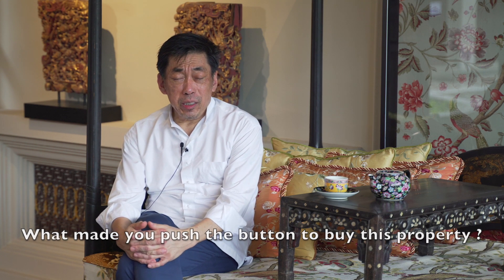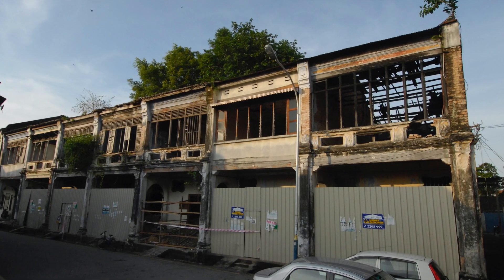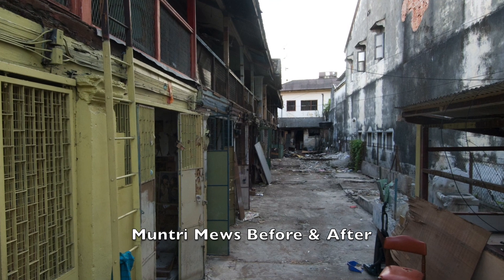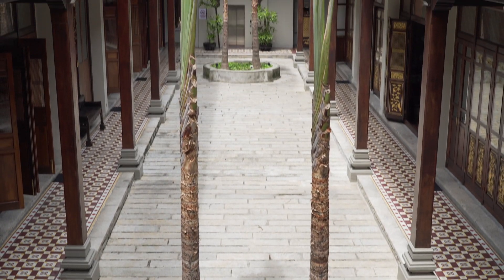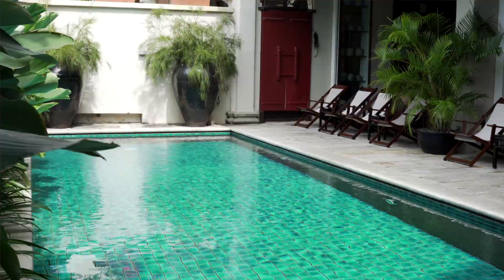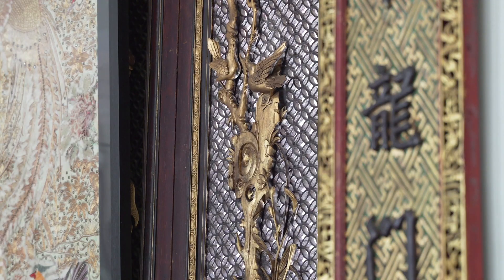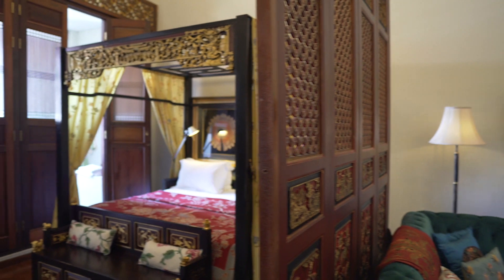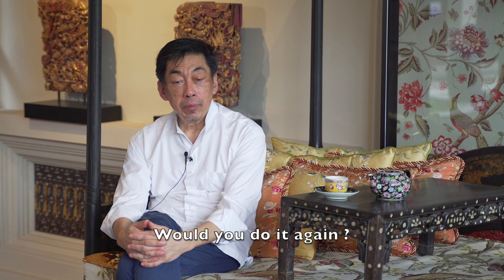Looking back at 7 Terraces after 10 years.